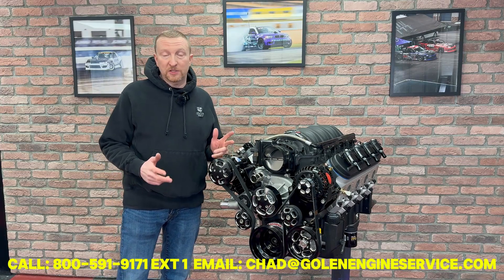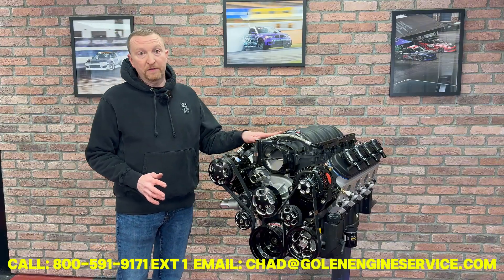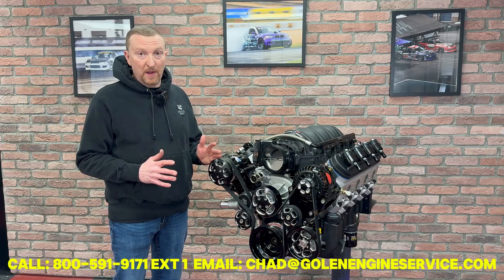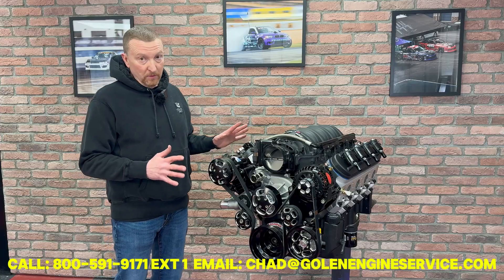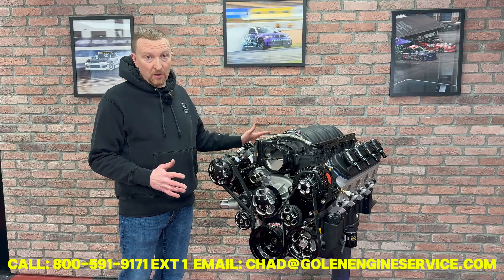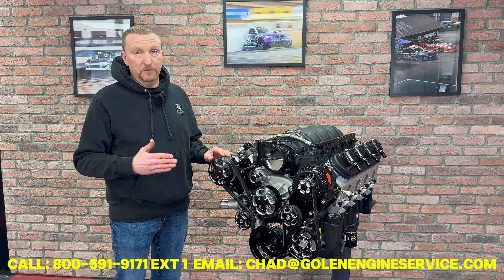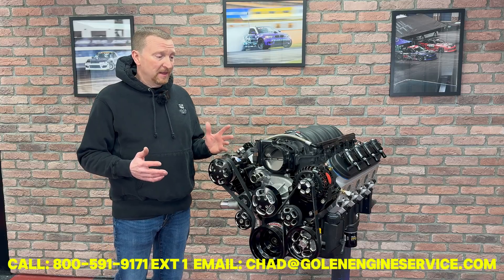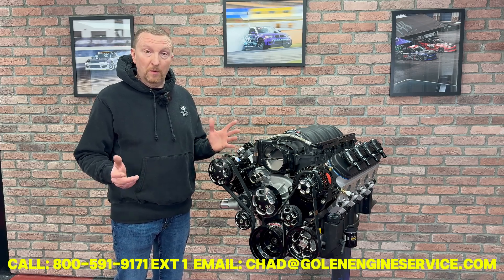Golen Engine 427ci 650hp LSx Performance Hot Rod Crate Engine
Hey everyone, Chad Golen here from Golen Engine Service with our 427ci LS Crate Hot Rod Engine—dishing out 650 horsepower of raw, no-nonsense muscle! This engine’s built for hot rods that need to move, starting with a Dart SHP Cast Iron Block that’s tough enough to take it. Inside, you’ve got a Callies forged steel crankshaft and rods, built to last, teamed up with a BTR Valvetrain that keeps everything humming. Our Golen Engine LS CNC-Ported Heads push serious air, and the Wegner Billet Front Drive keeps it all tight up front. We finish it with a FAST 102mm LSx Intake and a  Holley Terminator EFI system which we tune.

We dyno-test and tune every one of these in-house—drop it in, fire it up, and it’s good to go. No core charge, no sales tax, and you get a 1-year warranty to back it up, plus full tech support from my crew to nail the install. Lead time’s around 2 months, with a 50% deposit to get it rolling. Ready to wake up your hot rod with 650hp?